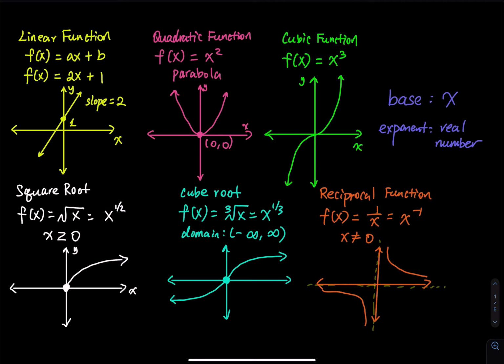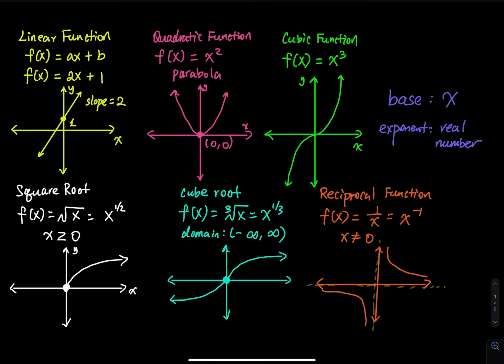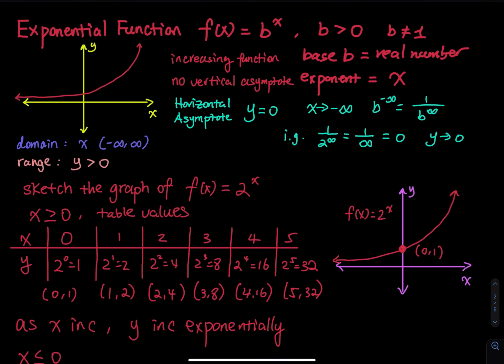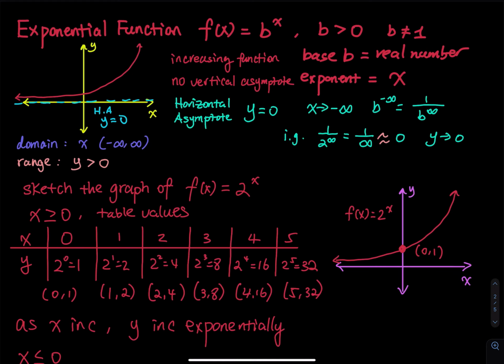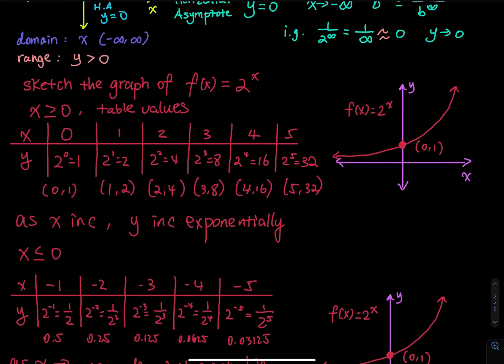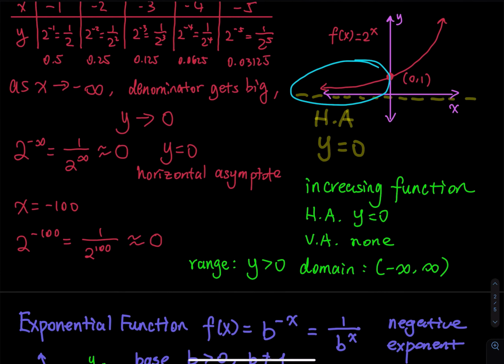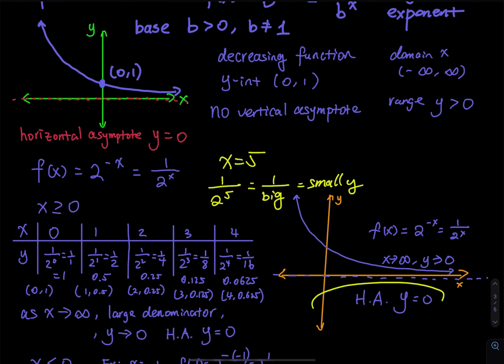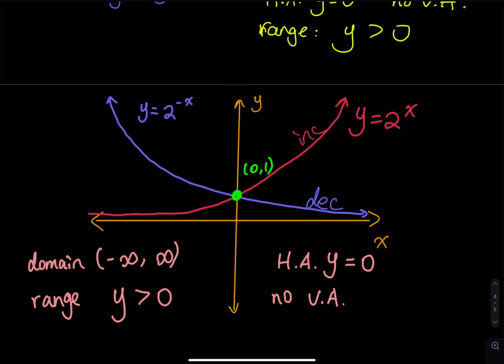5.1 Part 1/7: Introduction to Exponential Function, Domain, Range, Horizontal Asy | Applied Calculus